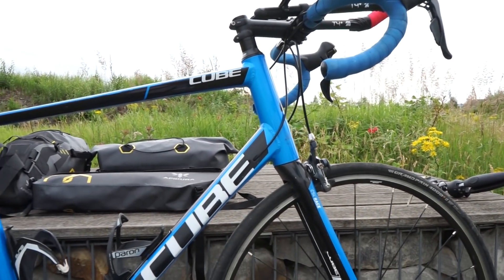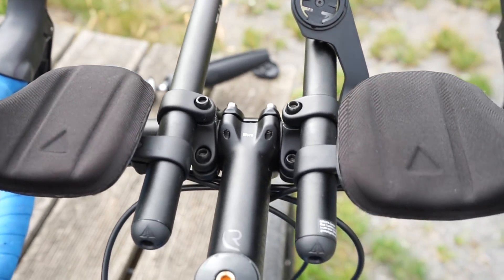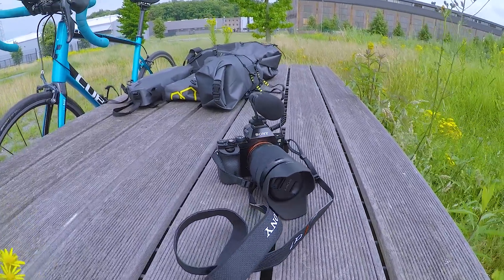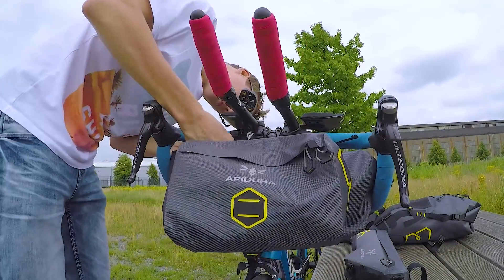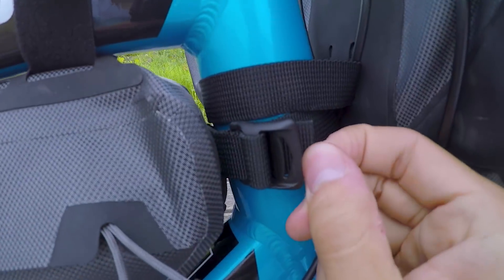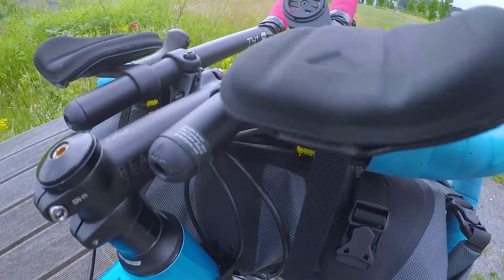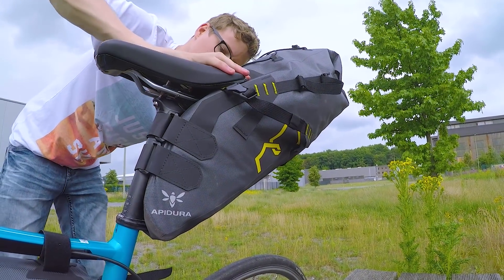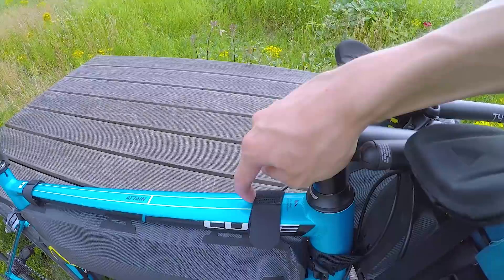Apidura Bikepacking Review / Mein Bikepacking Setup für die Sommertour 2018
Hallo zusammen,
wie versprochen habe ich heute nochmal alles gegeben und ein Video zu meinem derzeitigen Bikepacking Setup gemacht und die Apidura Taschen mal etwas genauer gezeigt.
wichtige Info !!!
beim Shop goldsprintshop bekommt ihr wenn ihr ein komplettes Set kauft auf Anfrage eventuell einen Rabatt ;) aber nicht auf einzelne Taschen. darauf wurde ich hingewiesen weil meine Aussage wohl falsch rüberkam. viel Spaß beim Video

Meine Ausrüstung:

► Bikepacking
Pump Sack

► Filmequipment
Sd Karte
Gopro Mikrofon
2. SD Karte

Falls Ihr mich unterstützen wollt und über Amazon etwas generell kaufen möchtet würde ich mich freuen, wenn ihr diesen Link benutzen würdet.

 Das bedeutet, ich bekomme einen kleinen Teil der Einnahmen wenn Du die Artikel über meinen Link kaufst
 für Dich wird es aber natürlich nicht teurer, keine Angst! :) Danke für euren Support :)

Als dankeschön beantworte ich dir alle deine Fragen wobei du mich auch jederzeit normal fragen kannst ;)

Falls Ihr Fragen, Anregungen, Tourvorschläge oder gemeinsame Fahrten habt schreibt mir doch einfach eine Mail

Danke Für euren Support !!

▬▬▬▬▬▬ Was passiert auf meinem Kanal ? ▬▬▬▬▬▬
Auf meinem Kanal werdet Ihr viele Videos zum Thema Bikepacking, Rennrad Fahren und Trainingsplänen finden und ich hoffe euch dazu zu inspirieren euch selbst auf große Tour zu begeben und mal über den Horizont zu schauen